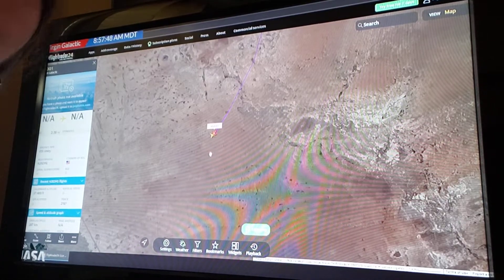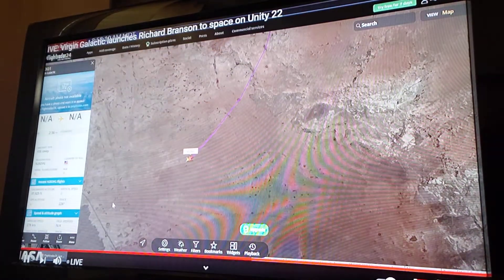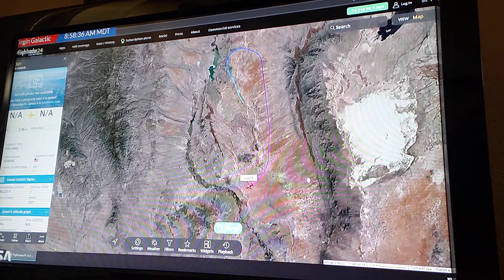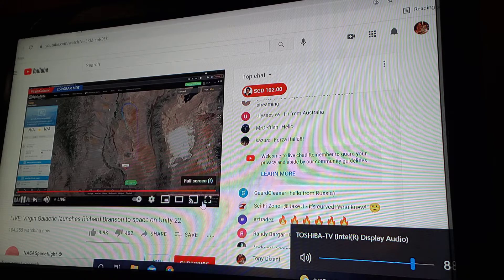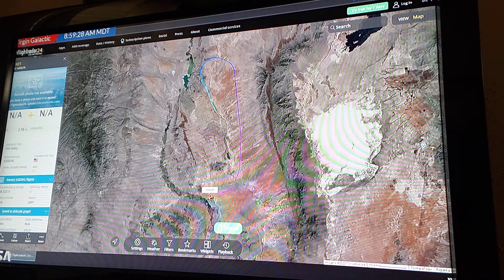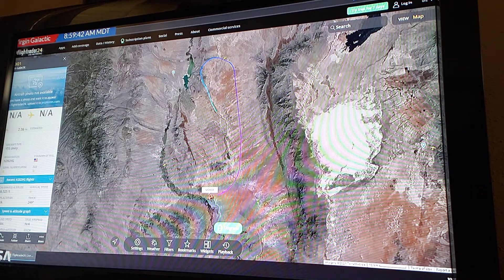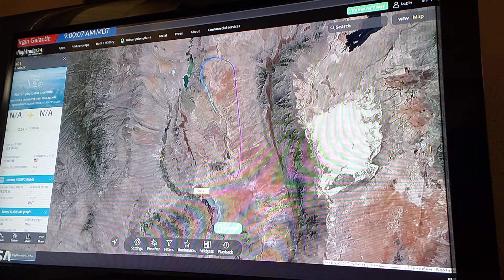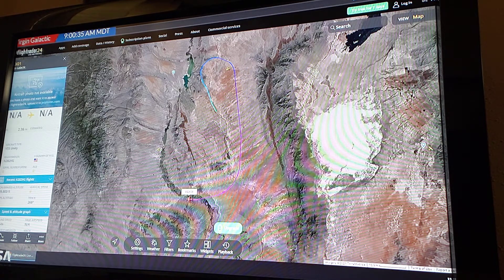Race Track formation air path of Eve and Unity 22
Space Rocker of the Planet Earth || Tony Dizant